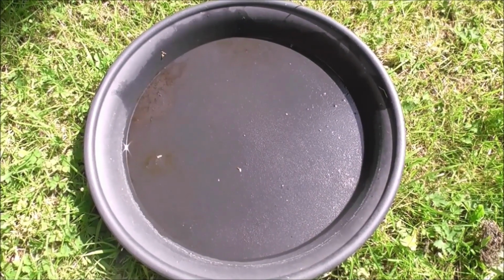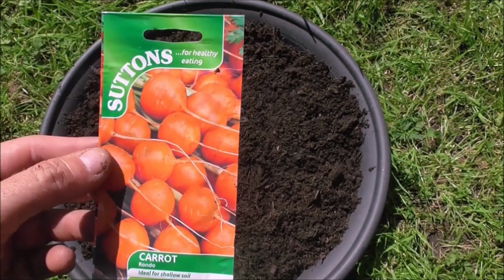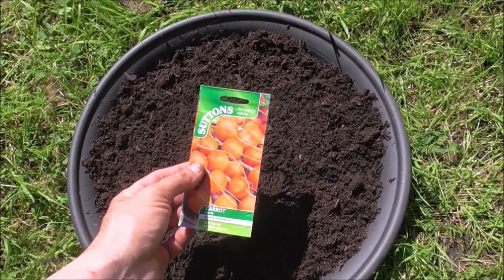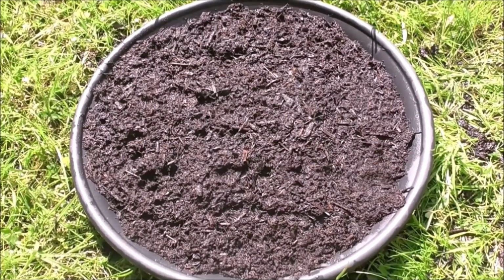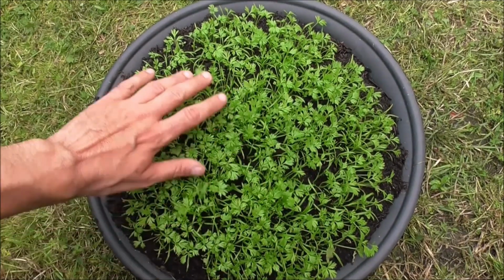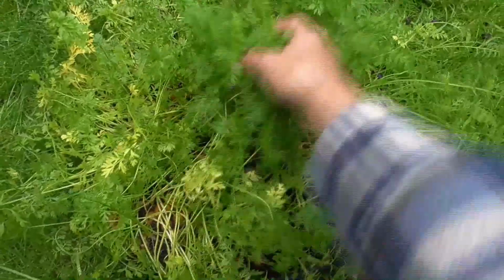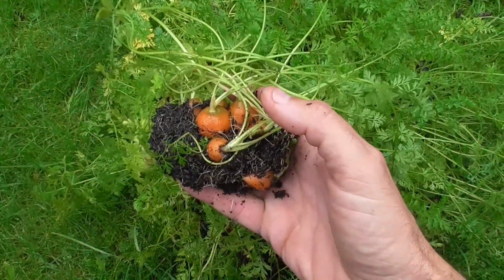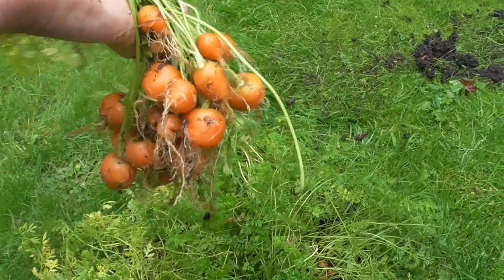How To Grow Carrots In An Inch Of Soil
In this video we learn how to grow carrots in an inch of soil. I'm not joking - an inch of soil.

If you've liked this video you may be interested to see some more